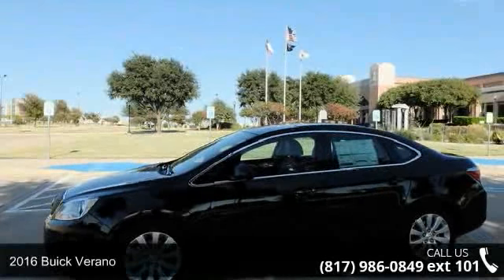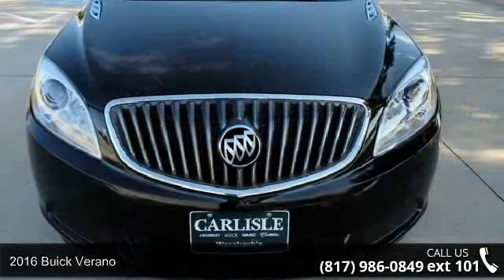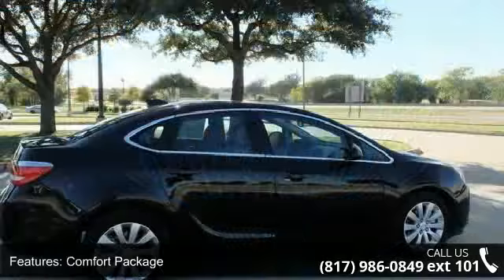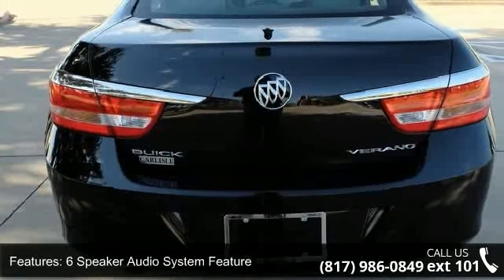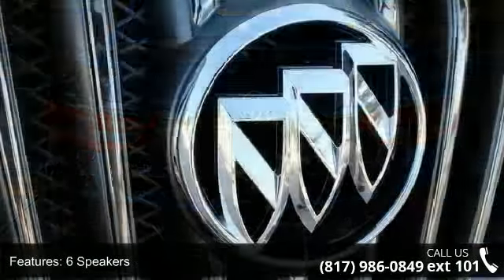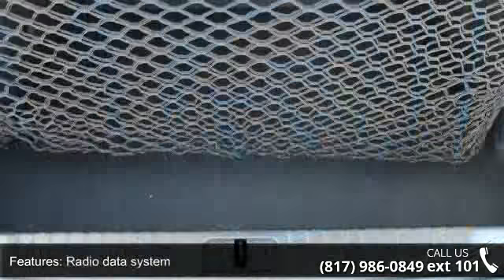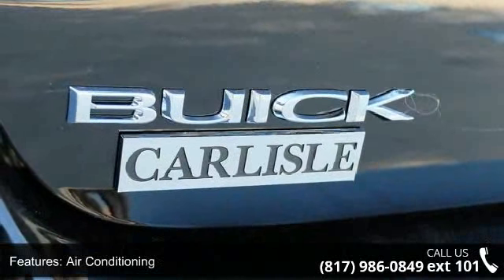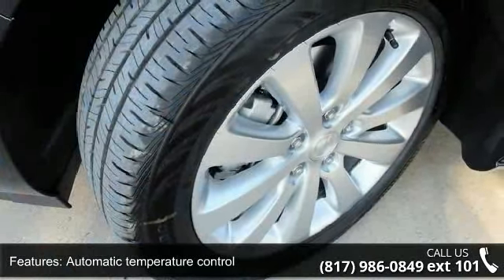2016 Buick Verano - Carlisle GM - Waxahachie, TX 75165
4D Sedan, ECOTEC 2.4L I4 SIDI DOHC VVT, 6-Speed Automatic Electronic with Overdrive, FWD, and Black. A great deal in Waxahachie! This great-looking 2016 Buick Verano is the car that you have been hunting for. When Mother Nature gets a little grumpy, the FWD power delivery will help keep you in control. We all know she can get kinda moody. Call one of our Internet managers TODAY for your test drive or for a personal walk-around description.  Our location is just 30 miles south of downtown Dallas along Interstate 35E in historic Waxahachie.  DON'T DELAY CALL TODAY!  CARLISLE - YOUR ONE-STOP GM SHOP!